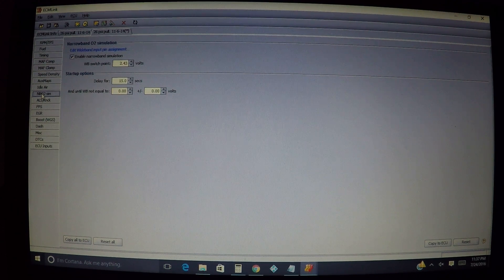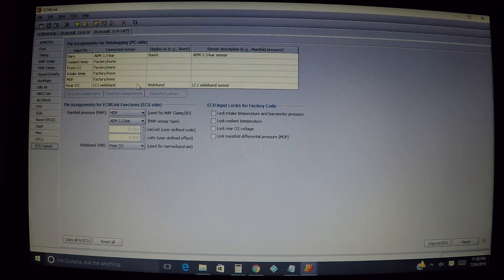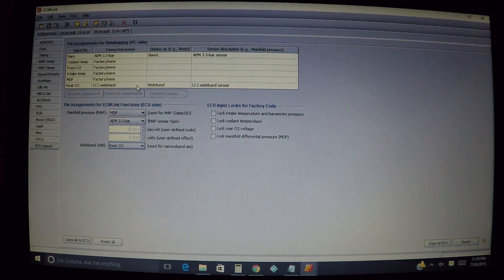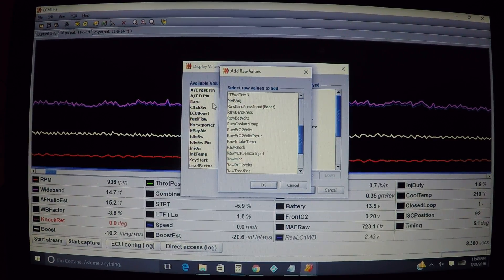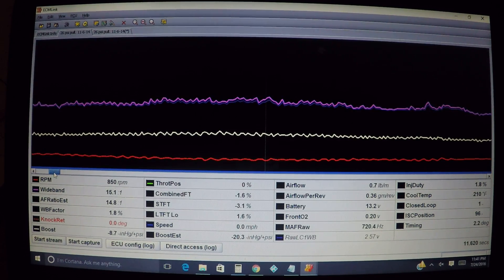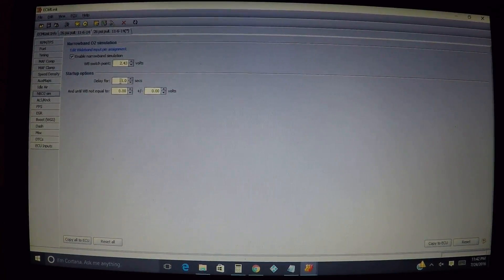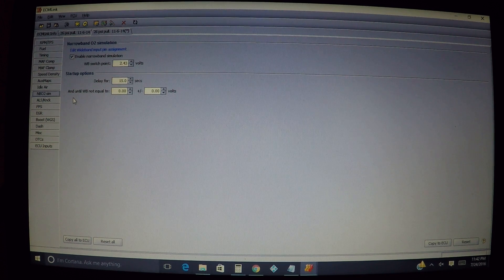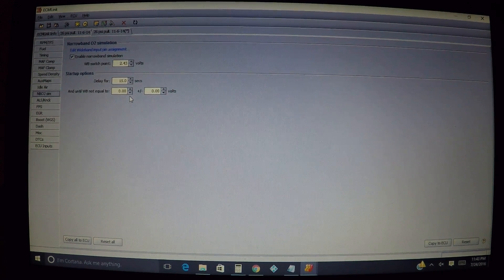NBO2 Sim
NBO2 Sim tab description in Ecmlink.